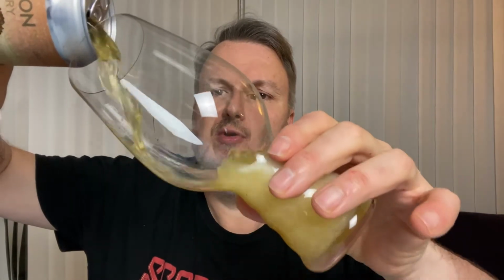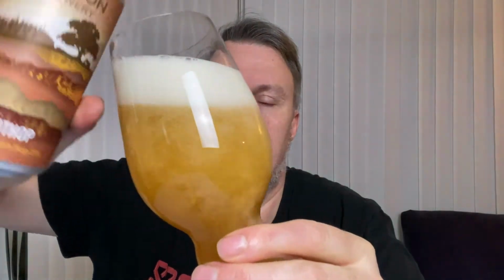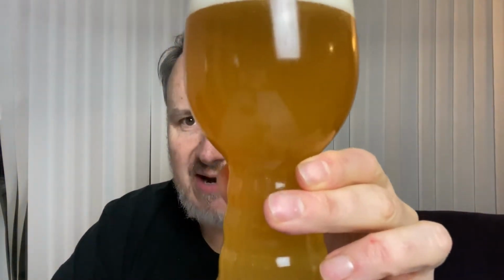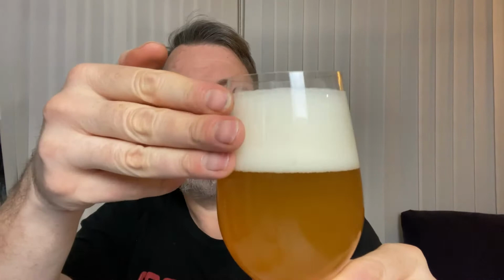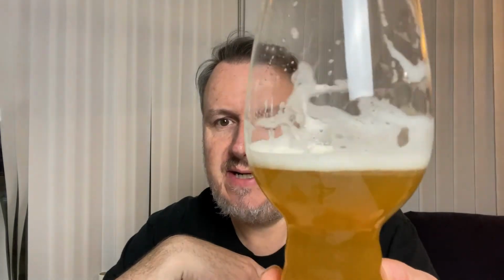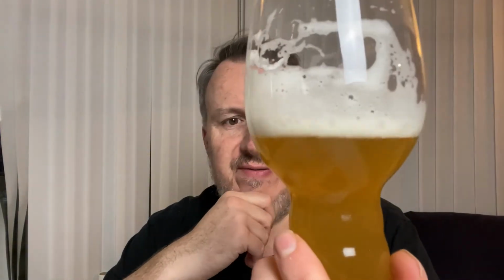NEW Tesco Beer! Brithop IPA | Buxton Brewery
My review of the new Tesco beer from Buxton Brewery. This is a Brithop IPA which is brewed using modern British hops at 6.8% ABV.